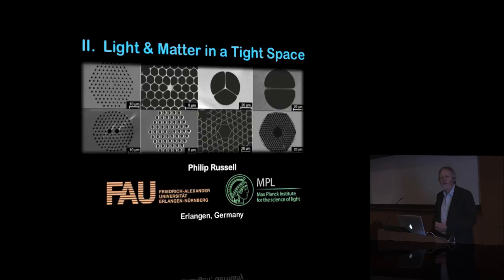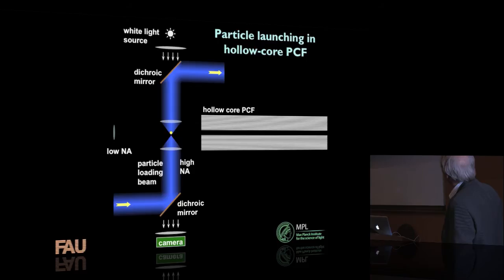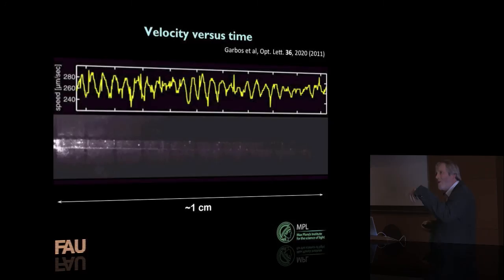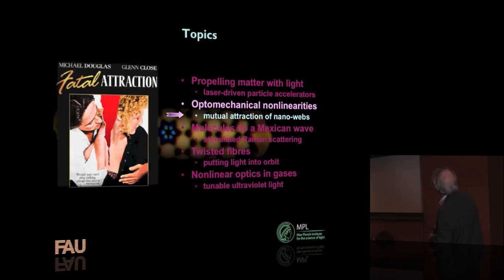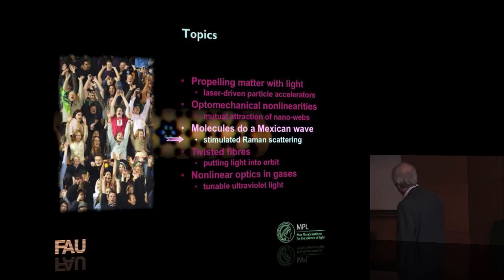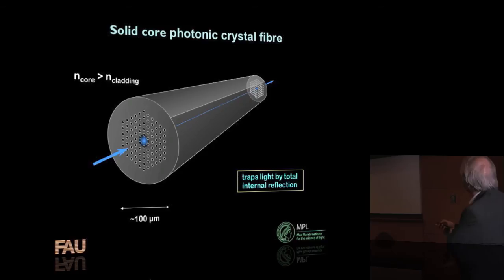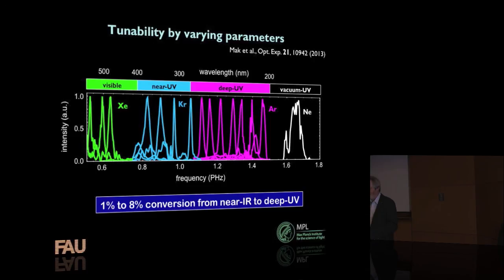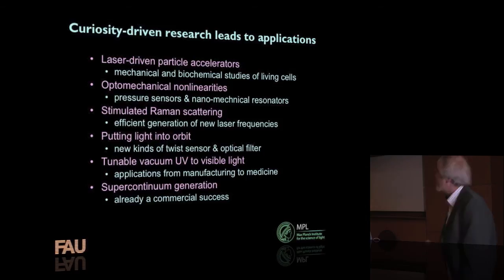Light & Matter in a Tight Space — Philip Russell, ISS2013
Part two of two — Philip Russell explores how to control and manipulate light with micro- and nano-structured optical fibres. Featuring nano-webs, rotating light, optical mexican waves, and tunable UV.